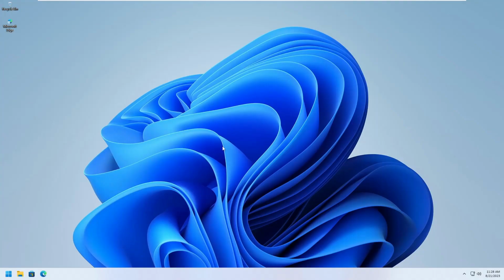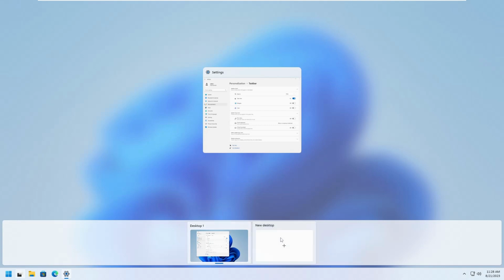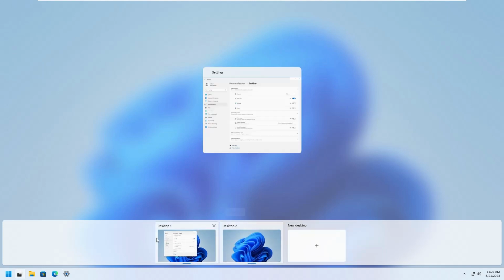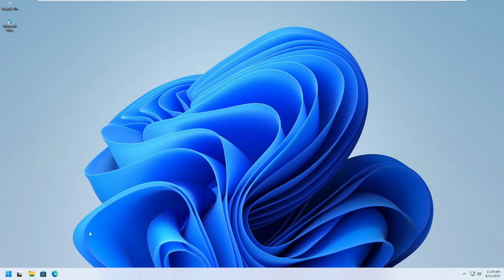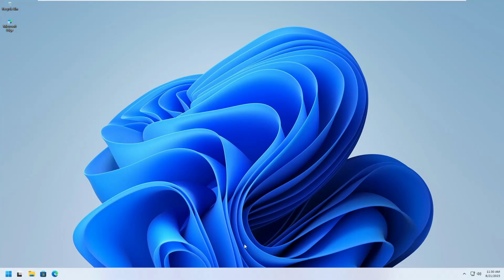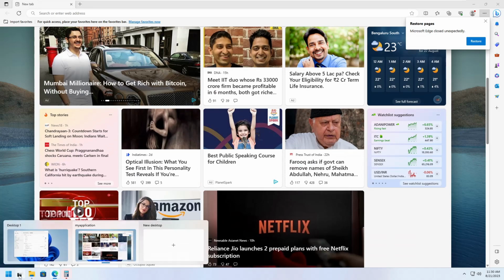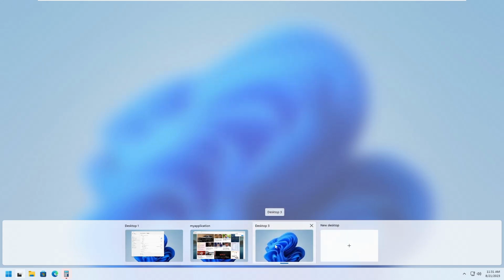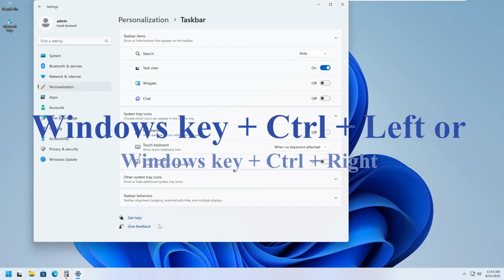Guide to Windows 11 Desktops | Windows 11 Tips and Tricks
Microsoft Windows 11 | Windows 11 Tutorial  |  How to Add Multiple Desktop using Windows 11 Task View

🐧𝐃𝐞𝐬𝐜𝐫𝐢𝐩𝐭𝐢𝐨𝐧🐧
Learn how to master taskbar app icons in Windows 11 with these tips and tricks! If you're having trouble with apps not opening, this video is for you.

🔥My Gears👇
➤FIFINE T669 Condenser USB Microphone Kit

 💻Budget Laptops ₹40,000 to ₹50,000:
➤15-FC0156AU HP 15, AMD Ryzen 5 7520U|16GB RAM|512GB
➤X1605ZAC-MB541WS ASUS Vivobook 16, Intel Core i5-12500H|16GB RAM|512GB

💻Budget Laptops ₹27,000 to ₹33,000:
➤HP 15 15-FC0025AU, AMD Ryzen3 7320U|8GB RAM|512GB
➤HP 15 FC0026AU, AMD Ryzen3 7320U|8GB RAM|512GB